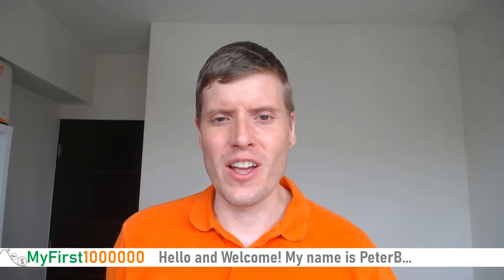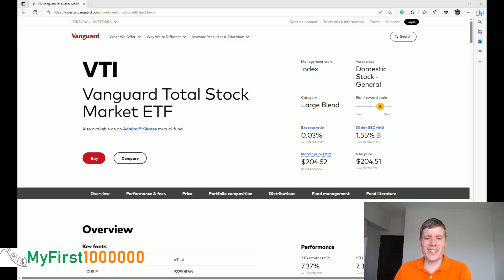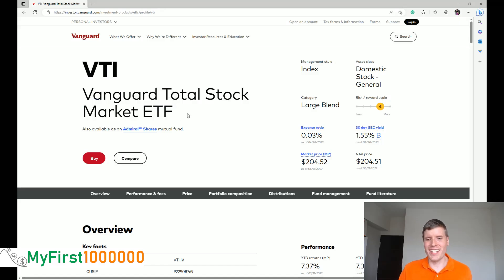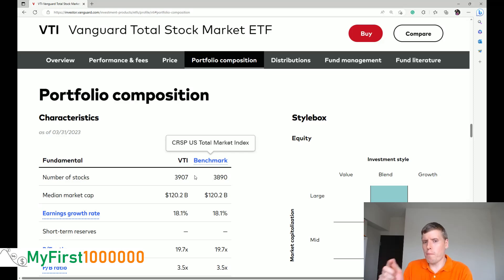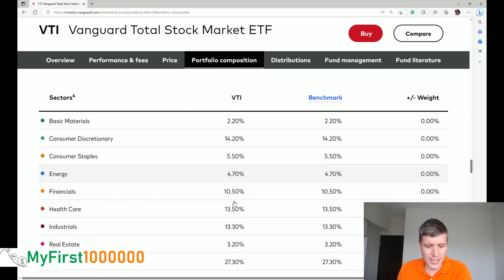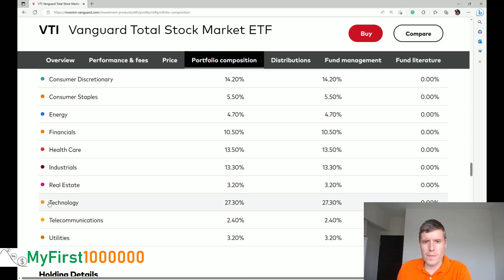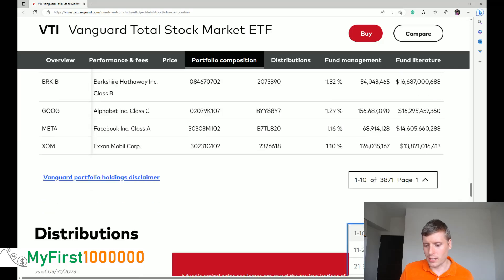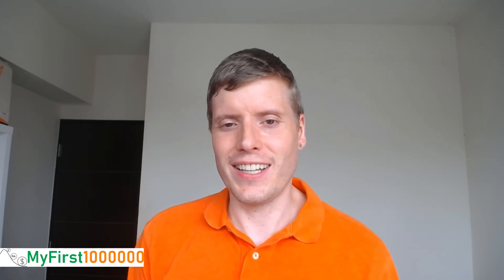VTI - What Are You Really Buying? | Vanguard Total Stock Market ETF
Well-diversified ETFs are probably the easiest way to invest in the stock market. However, there are a few details that you need to understand when investing in an ETF.

In this video, we specifically focus on the compositions of an ETF by taking a look at the VTI as an example.

We will see that, although ETFs promise instant diversification, there are often still some positions in the ETF that are pretty big.

0:00 Introduction
1:02 The VTI Factsheet
2:12 The Portfolio Composition
4:18 The Biggest Positions
6:12 Summary